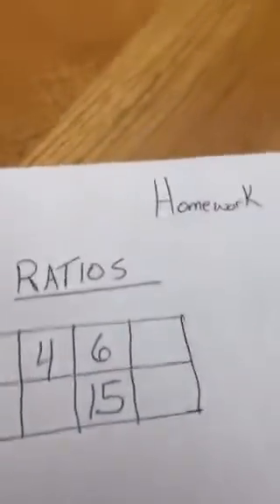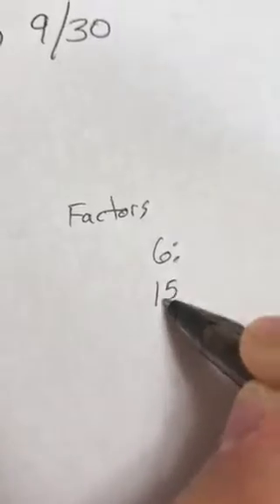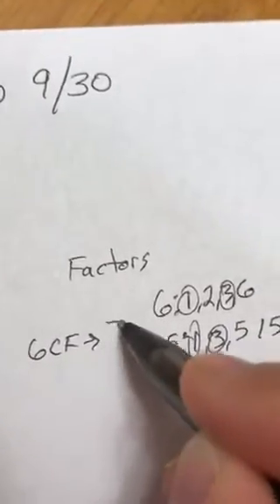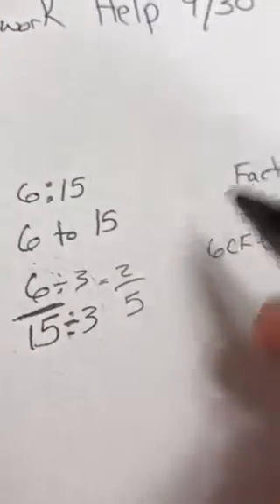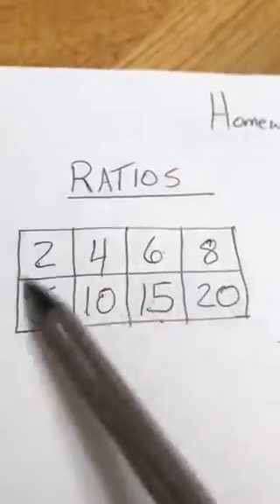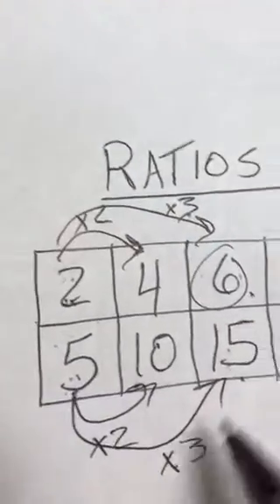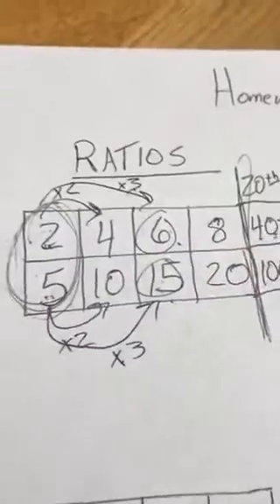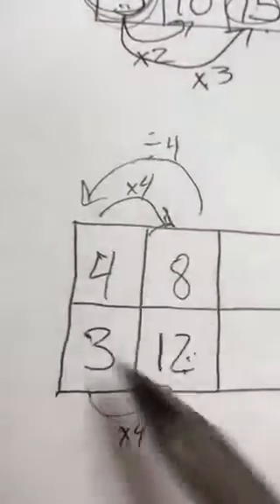Homework Help: September 30